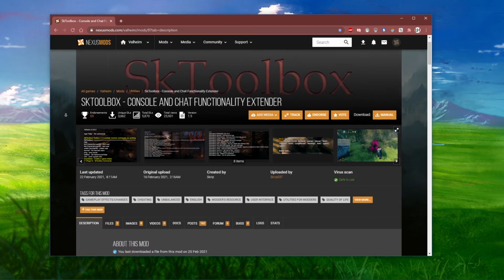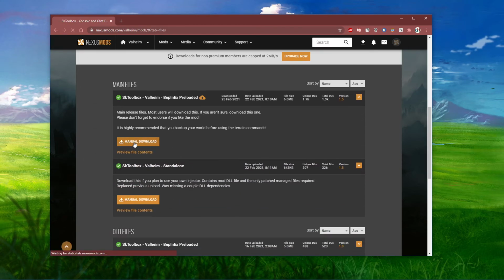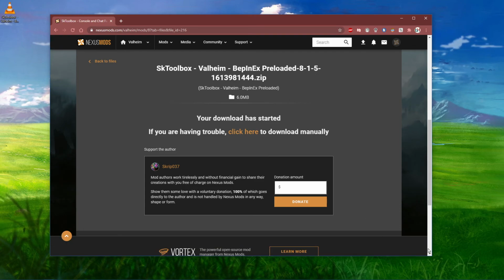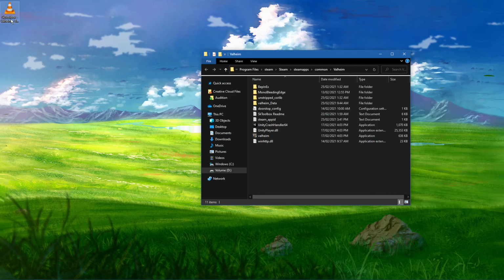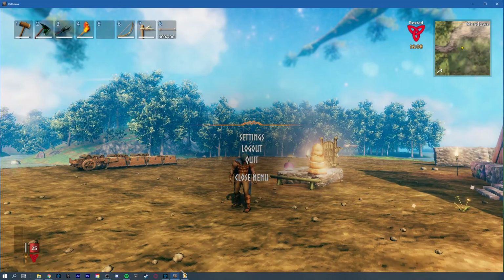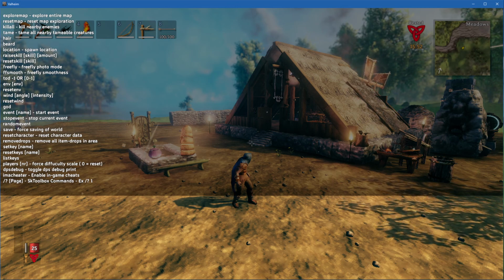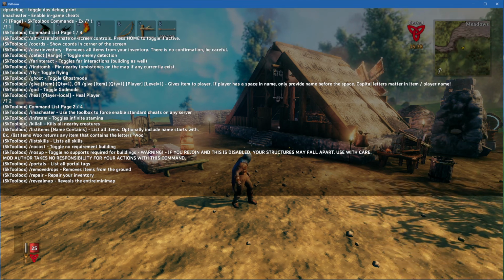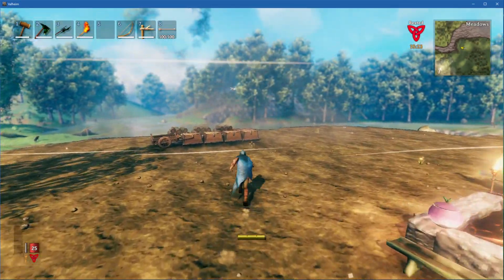Valheim - How To Change Auto Pickup Radius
A short tutorial on how to change your automatic pickup radius in Valheim.

Console Commands:
imacheater
help
/? 1-4
/set pickup (radius) (default 2)